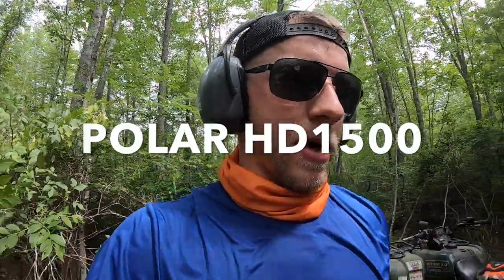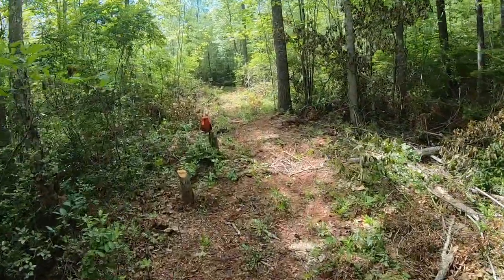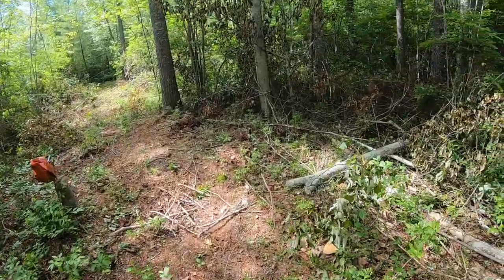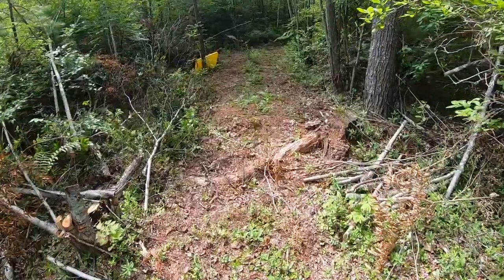The BEST Firewood Trailer!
Hi everyone we are going to continue to work and process our trail section we have been working on! I love this Polar HD 1500 tow behind ATV trailer! I use this primarily for firewood and its worth its weight in gold! I am not sponsored by them and I bought this with my own money and man it has not let me down yet and I have hauled MANY loads with this!